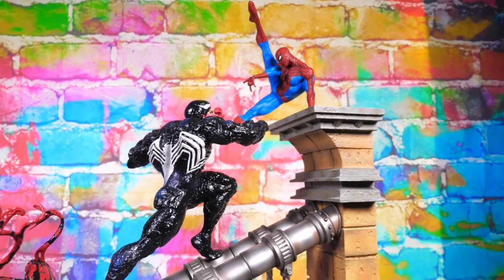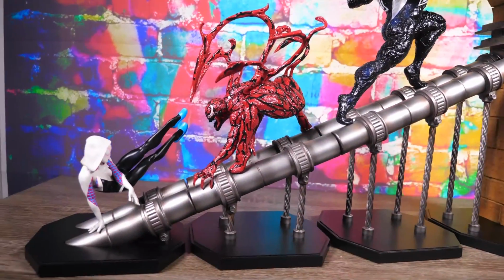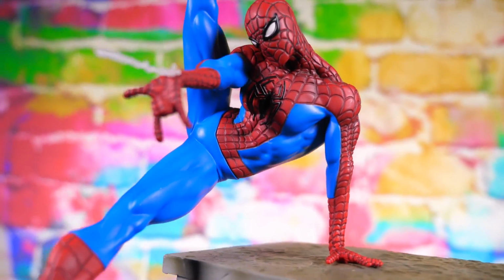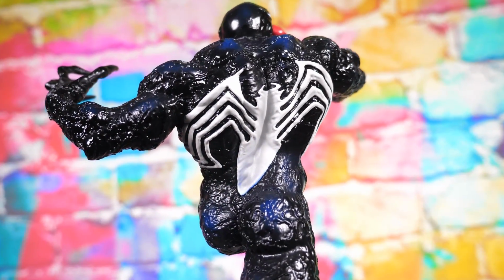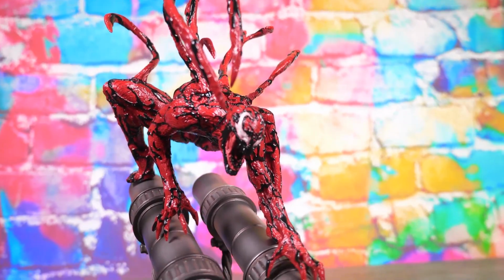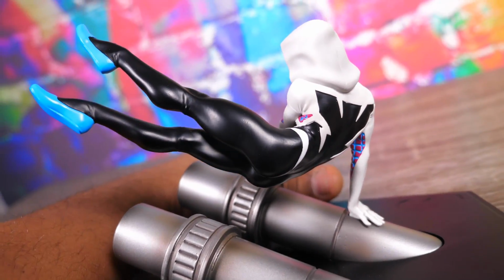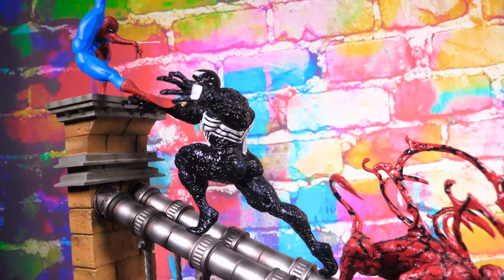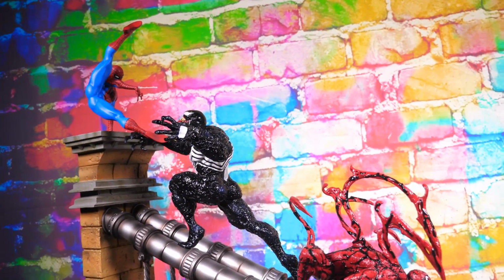EPIC Diorama! Iron Studios Spider-Man 1:10 Battle Diorama Series Review!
Super awesome gift from the wife! Had my eye on this set-up for a while! Serious presence for the money!